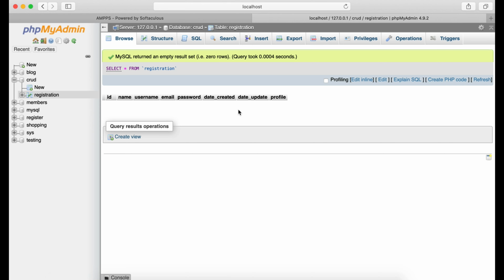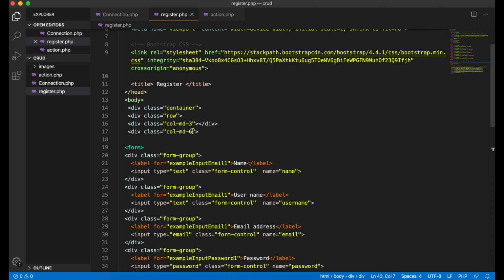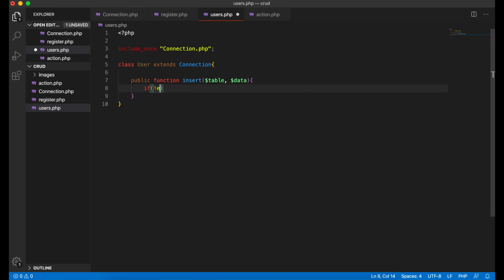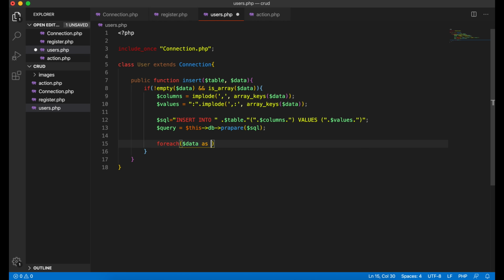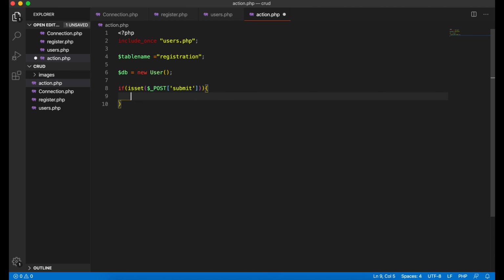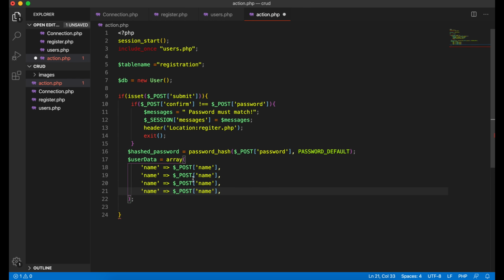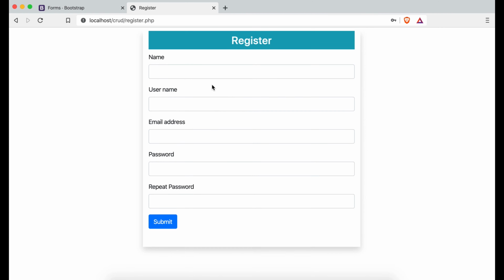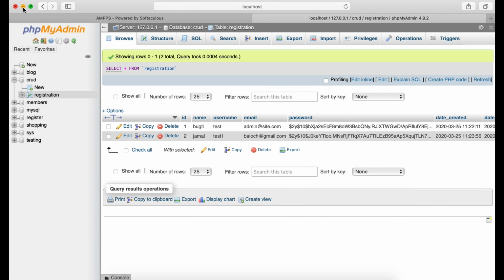php login system register user with php object oriented programming tutorial with pdo part 2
In this video you will learn how to create php login system: using php object oriented programming system , and how to perform php  create, read, update  and delete  in php  object oriented  programming with mysql  PDO extension php tutorial for beginners